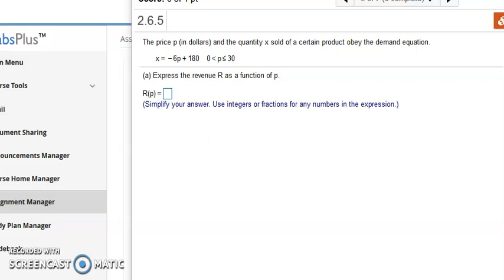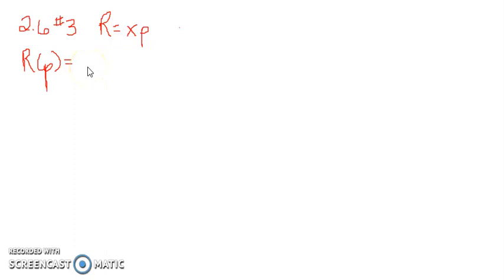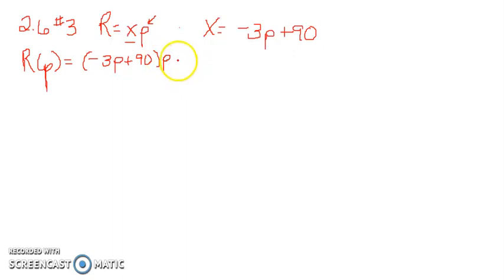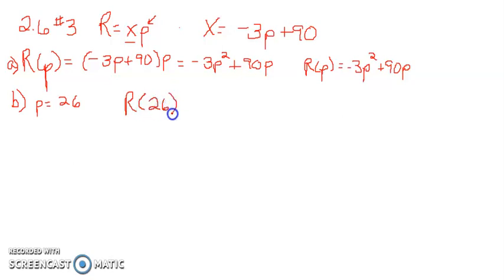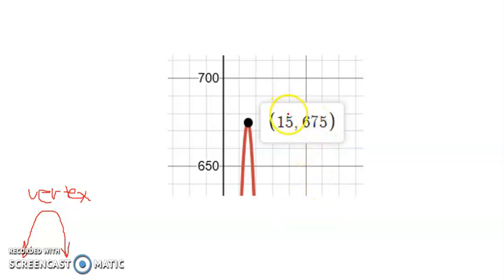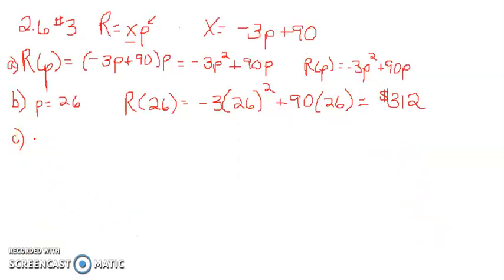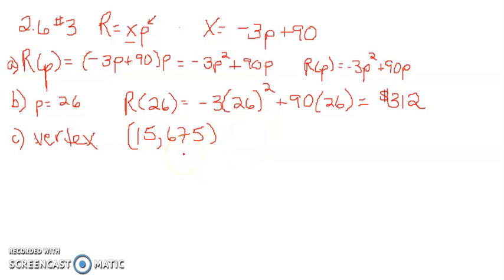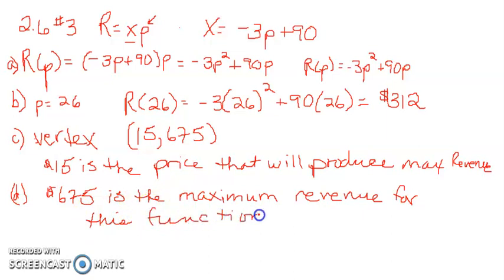Interpreting a vertex which is a maximum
Quadratic Function Maximizing R(p)